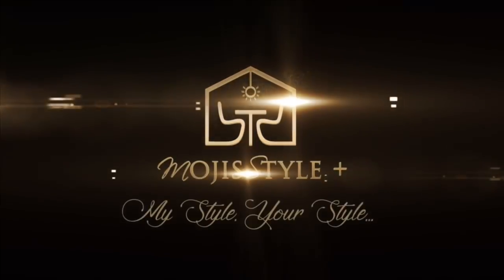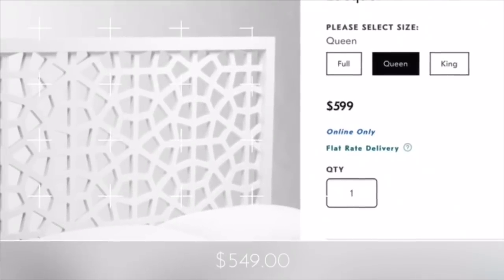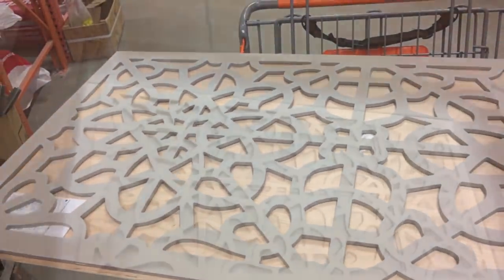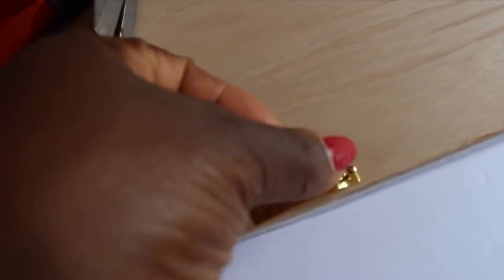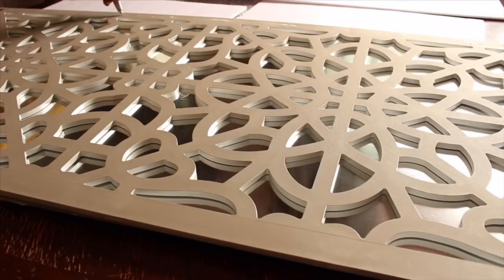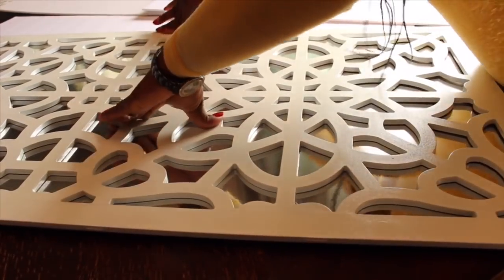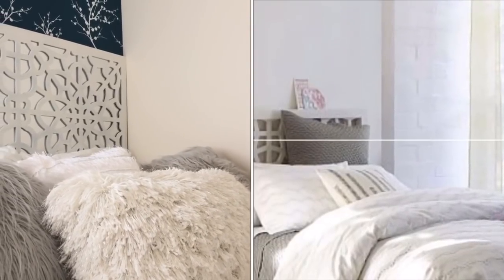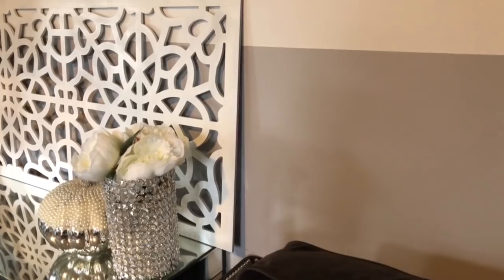HOW TO: DIY A WEST ELM INSPIRED MIRRORED HEADBOARD -INEXPENSIVE HOME DECOR!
Hi everyone! She asked that I make an headboard that is budget friendly. So, In this video, I will be showing you how to make this designer inspired gorgeous and inexpensive headboard . I hope you all enjoy! 💕

Items used:
4 ft. x 2 ft. White Fretwork Polymer Decorative Screen Panel from Home Depot
Mirrored contact paper from Amazon
2*4 - plywood from Home Depot